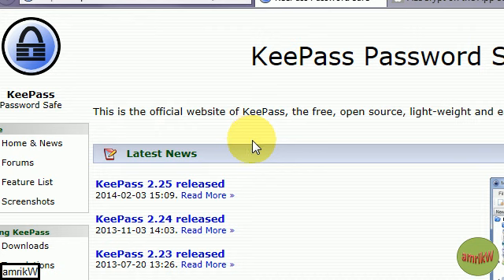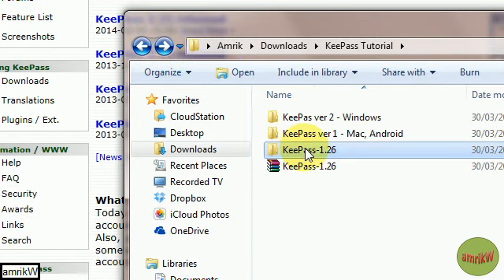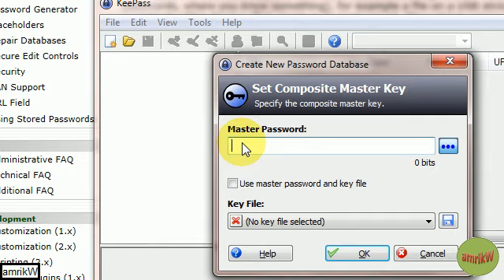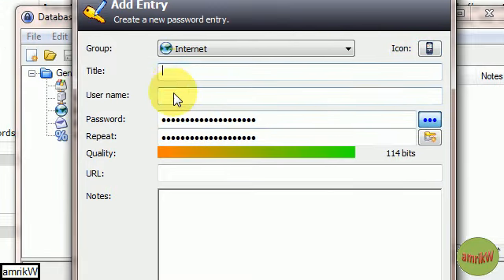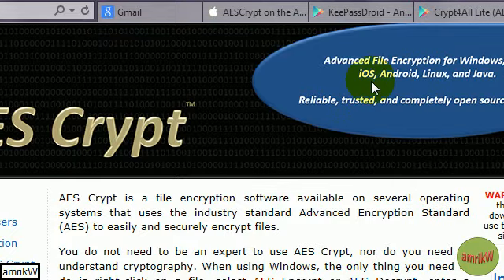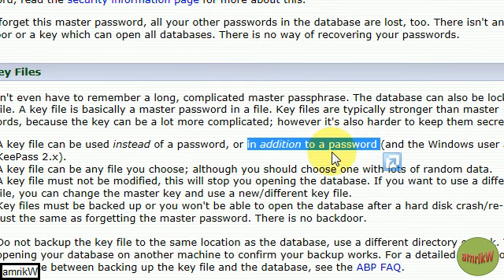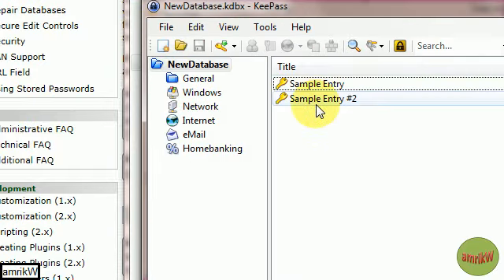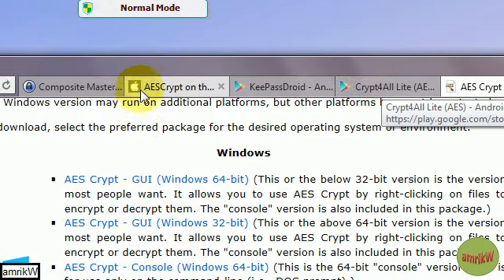KeePass on Windows PC, MAC, Android and Cloud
Free, open source, light-weight and easy-to-use password manager.

 "Today you need to remember many passwords. You need a password for the Windows network logon, your e-mail account, your website's FTP password, online passwords (like website member account), etc. etc. etc. The list is endless. Also, you should use different passwords for each account. Because if you use only one password everywhere and someone gets this password you have a problem... A serious problem. The thief would have access to your e-mail account, website, etc. Unimaginable.

 KeePass is a free open source password manager, which helps you to manage your passwords in a secure way.

You can put all your passwords in one database, which is locked with one master key or a key file. So you only have to remember one single master password or select the key file to unlock the whole database. The databases are encrypted using the best and most secure encryption algorithms currently known (AES and Twofish)."

Video shows following steps:-

1) Download & install - kdb (Macs, Android) (kdbx for Windows)

2) Upgrade

3) Master passwords (physical input of your choice) or key (prog does - keep separate) - must be same if used with kdbx and kbd or exporting as backup from version 2 to version 1) or both

4) Export kdbx to save as kdb on Windows PC - to use on Windows, Macs, or Android

5) Encrypt database (kdb or kdbx) using AES encrypt - to use on Cloud (e.g. Dropbox) - or to encrypt key file (to be kept separate)

6) Crypt4all (android via Google Play)

Only constructive, positive feedback (in English) welcome!